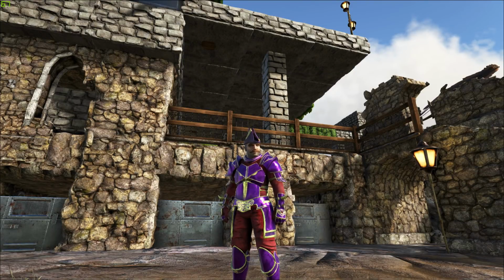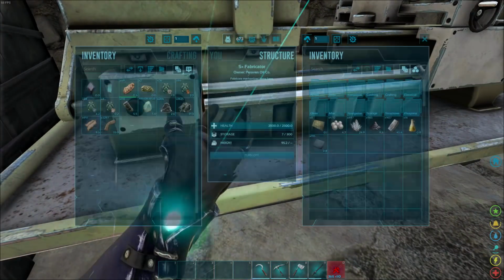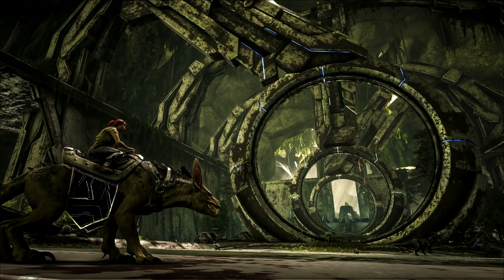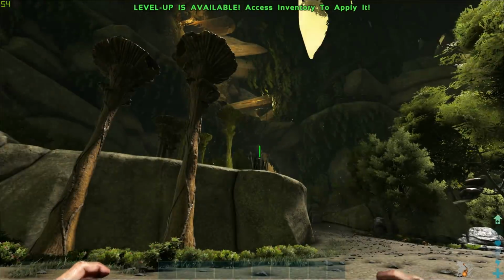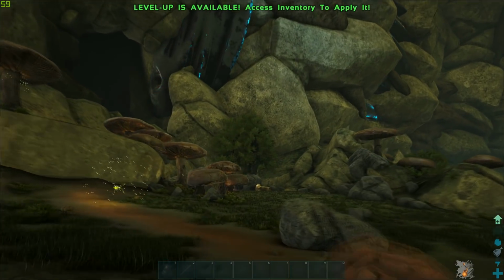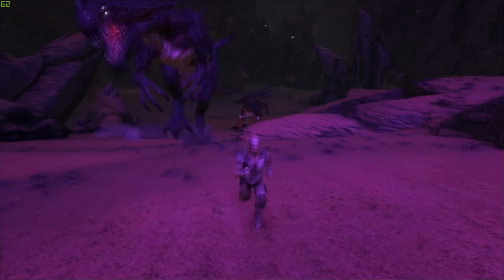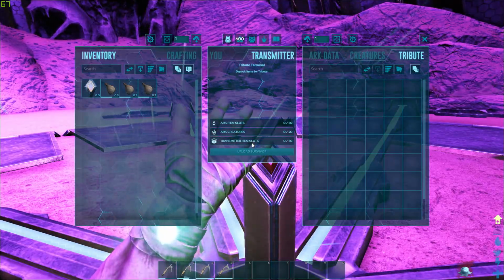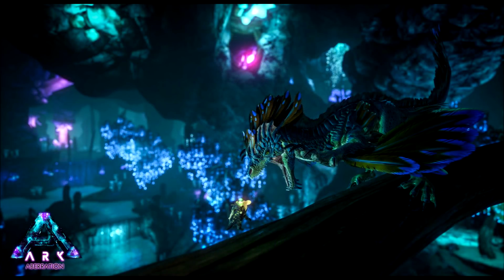[ARK TUTORIAL] HOW TO MOVE YOUR DINOSAURS TO AN ABERRATION SERVER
This video assumes "vanilla" official server settings. Custom servers may have different settings that affect heal/recovery or health draining.

Learn how to move your dinos and base from a different server to an Aberration server as quickly easily as possible! Or learn how to escape Aberration!